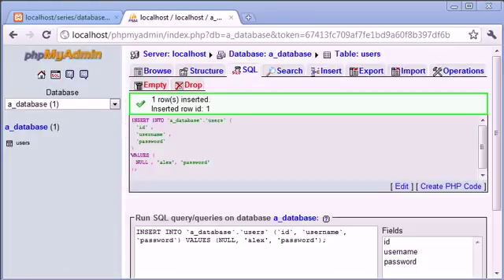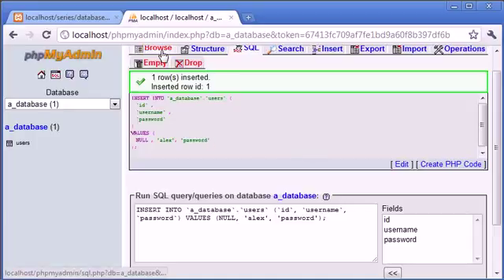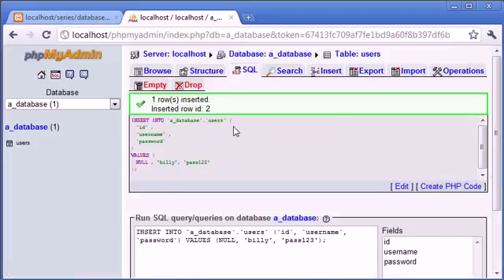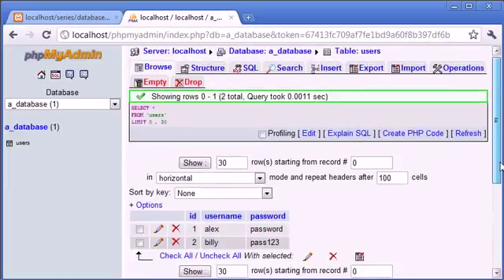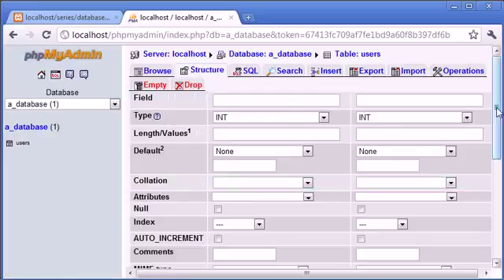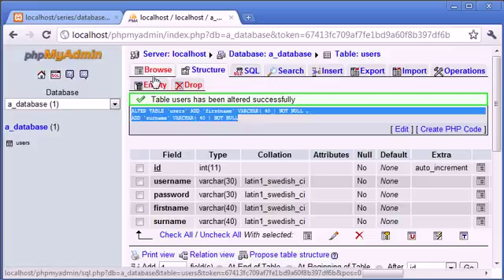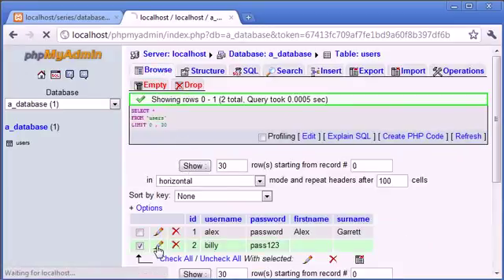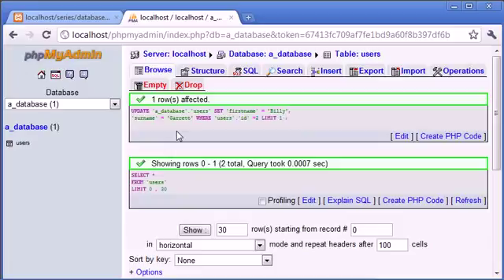Beginner PHP Tutorial 112 phpMyAdmin Part 3 YouTube 2017